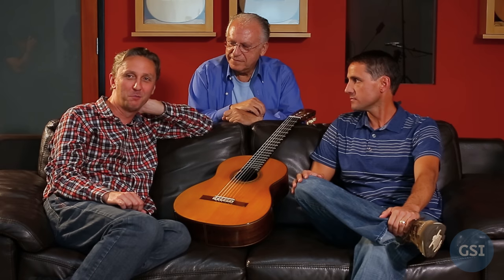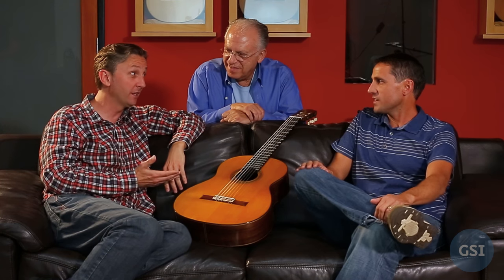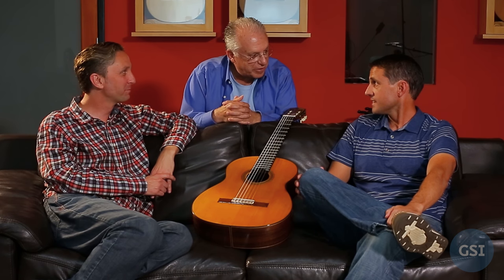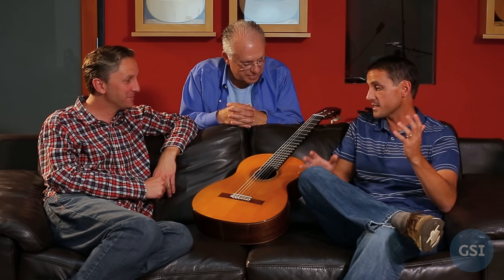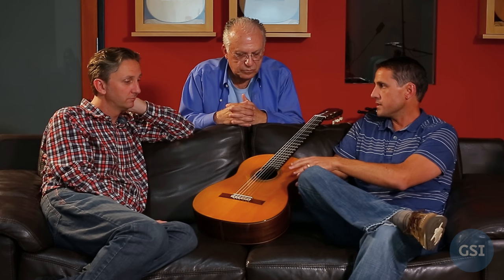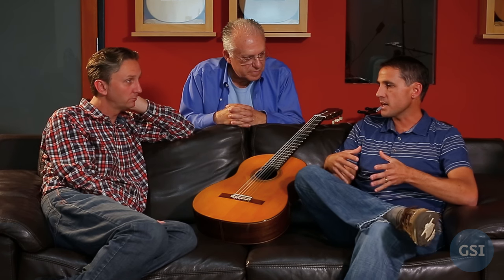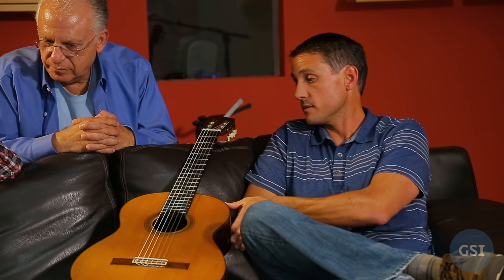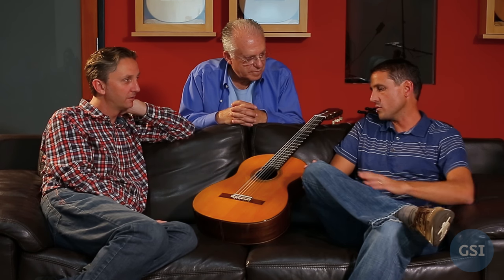Pepe Romero plays and discusses rare 1970 Miguel Rodriguez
Pepe Romero stopped by GSI to play a 1970 Miguel Rodriguez classical guitar that had a huge impact on his son, luthier Pepe Romero Jr. This guitar is unique in that it has reverse fan bracing, and since making this discovery has used this system in all of his guitars. Recorded at the Guitar Salon International showroom in Santa Monica, CA.

Huge thanks to the folks at Apogee Electronics (ApogeeDigital.com) for the use of their Ensemble interface in these recordings.

All proceeds from monetization of this video goes to the GSI Foundation, a non-profit organization that raises money to support music education in public schools.